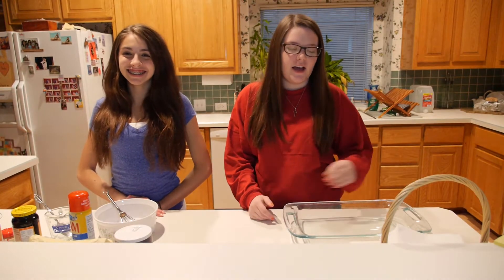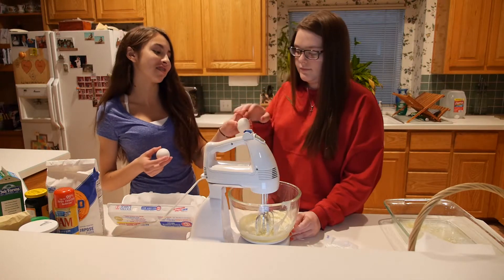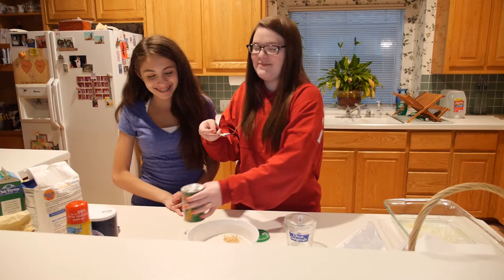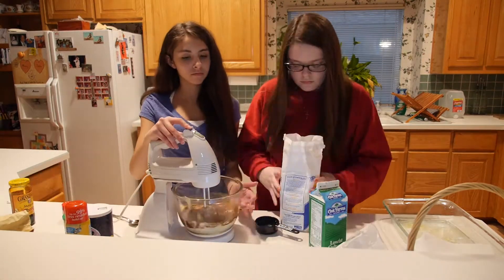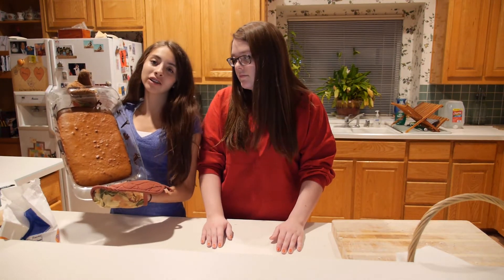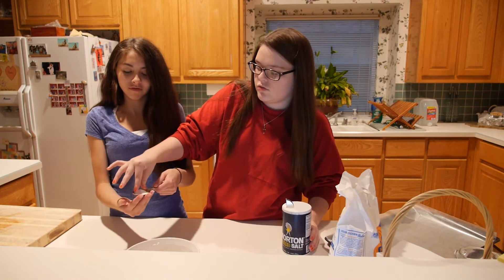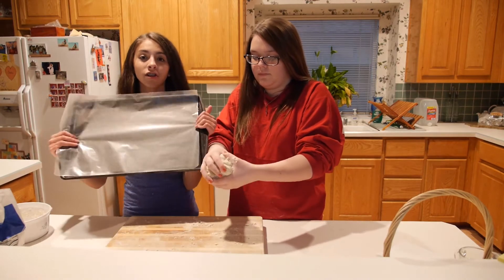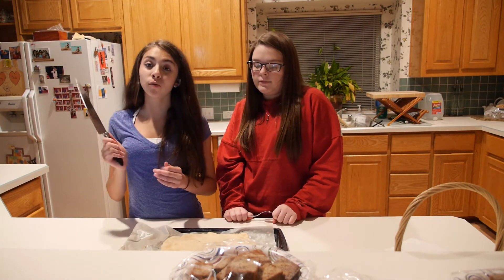Civil War Cooking with Ava and Meagan